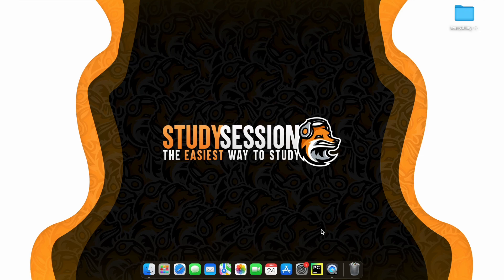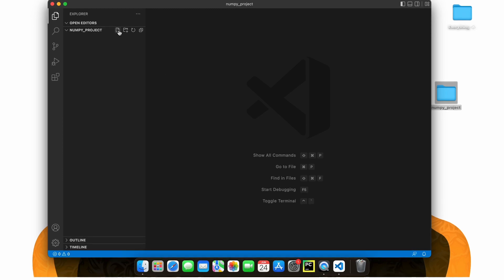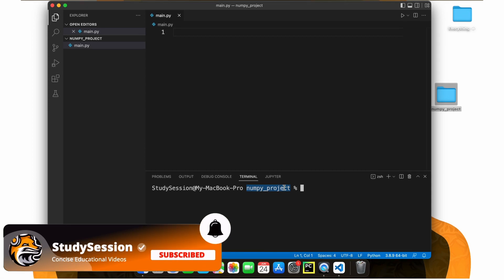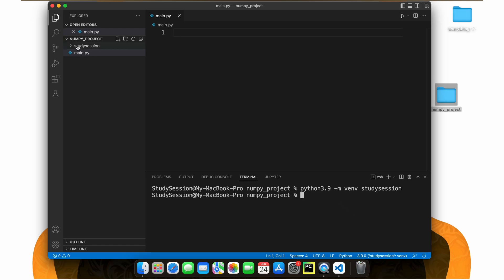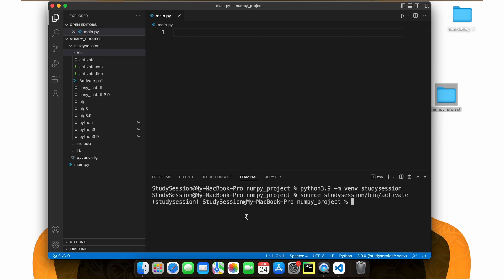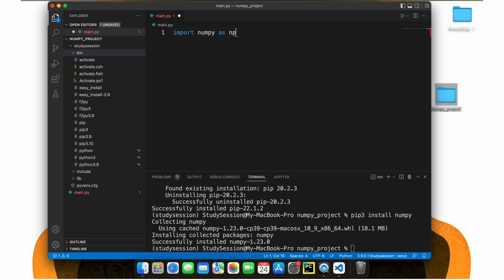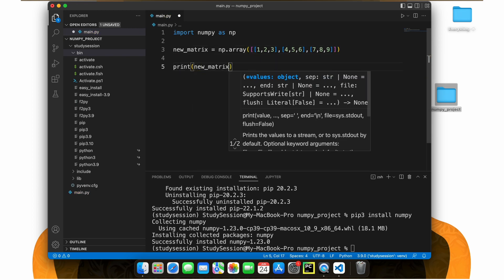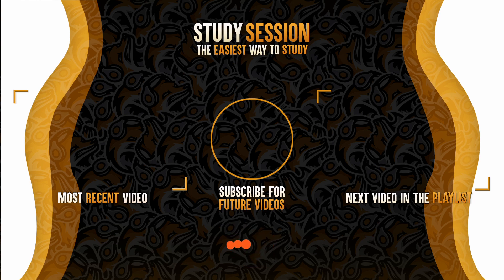How To Install NumPy in Visual Studio Code (Mac)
This video will be about how to install numpy in visual studio code. This allows you to get started with NumPy in your Python codes. NumPy stands for numerical Python and will allow you work with matrices and large amounts of data much easier in Python!

This timeline is meant to help you better understand how to get started with NumPy in visual studio code:
0:00 Introduction and what is NumPy in Python.
0:26 How to add NumPy to visual studio code.
2:35 Sample NumPy code to ensure the NumPy library installed correctly in visual studio code.
3:18 Outro